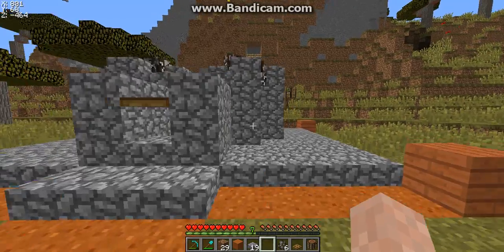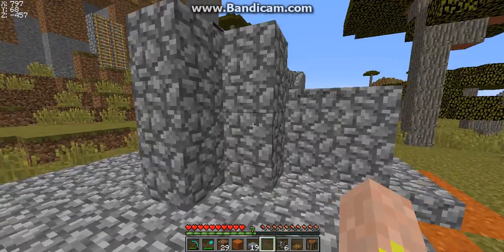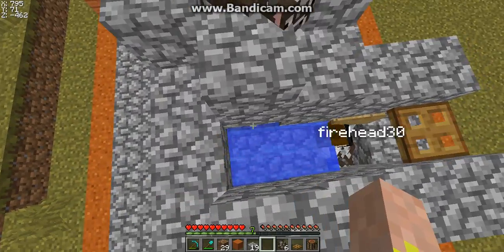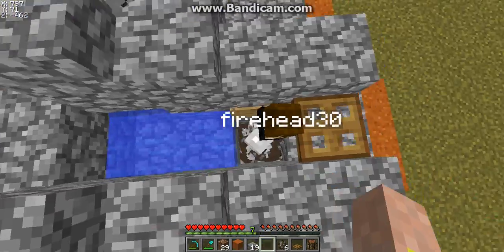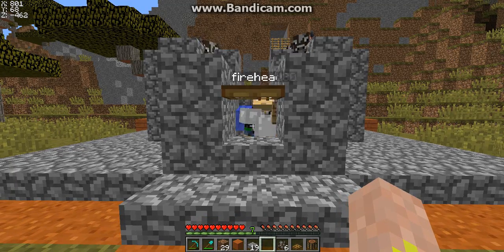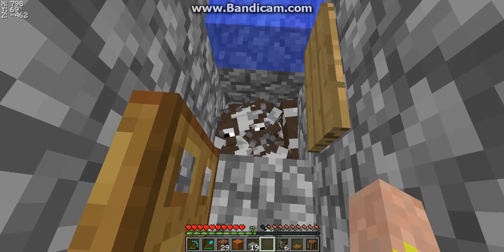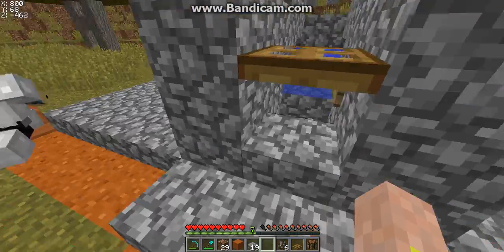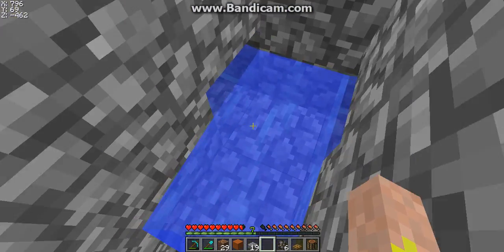Cow Farm Breeder/Grinder!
This is a show off video of my favorite cow Farm Breeder/Grinder that I'm pretty sure I created.